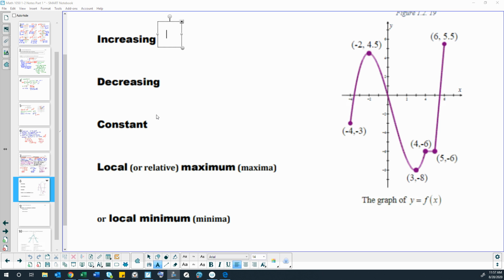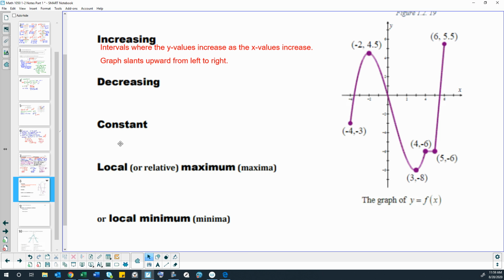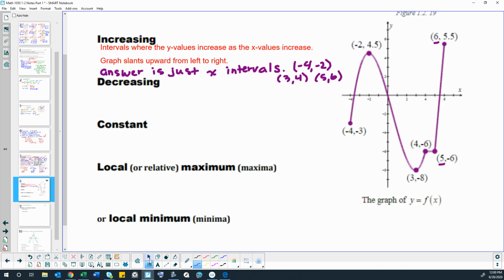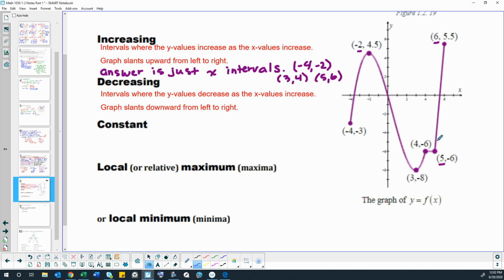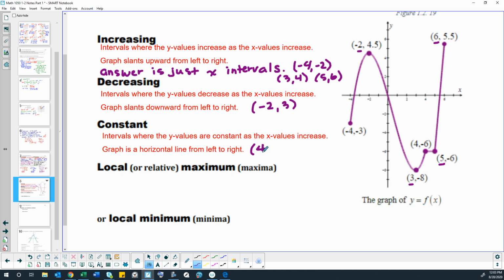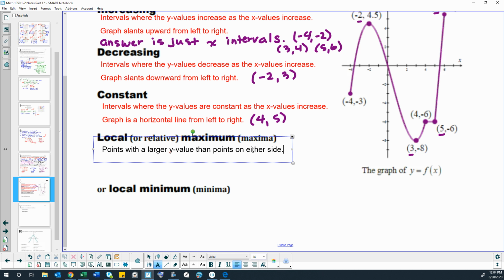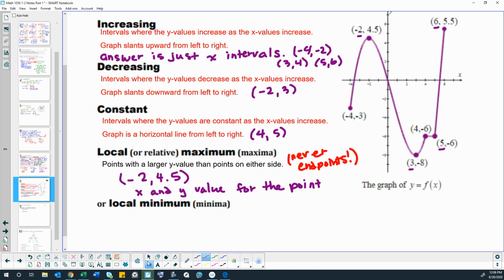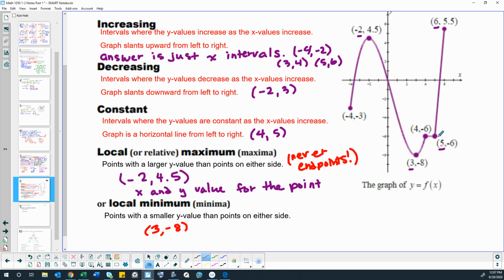Math1050 1-2 Analyzing graphs: increasing, decreasing, constant, local min and max